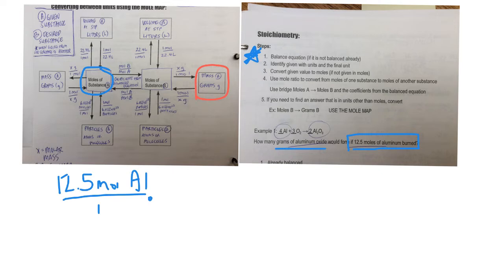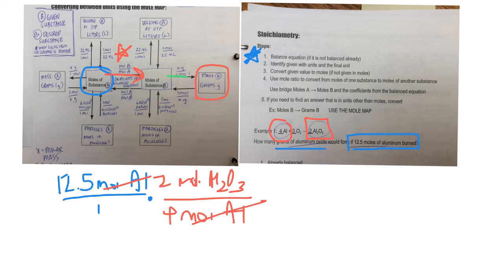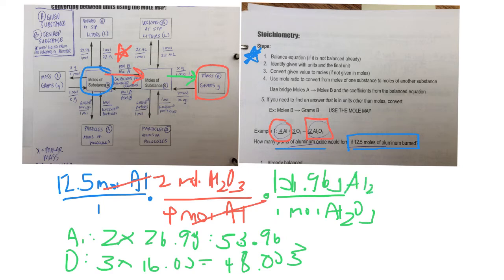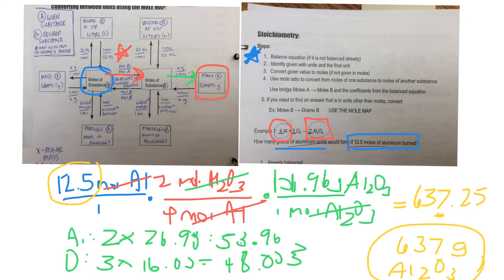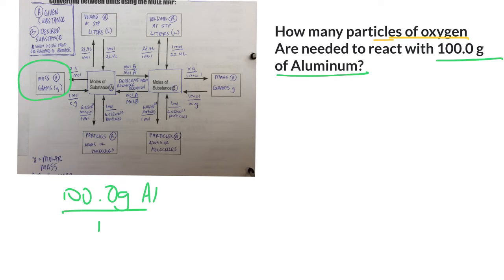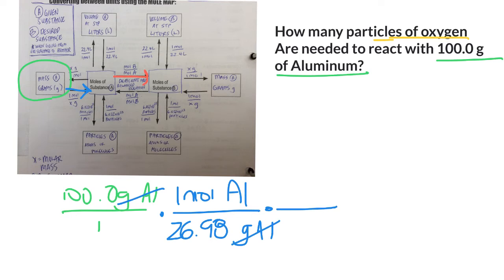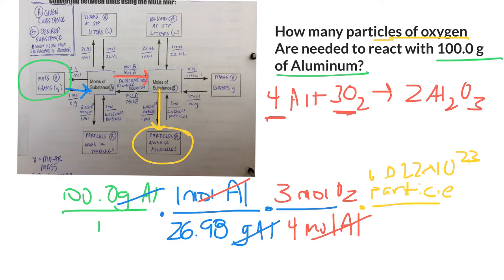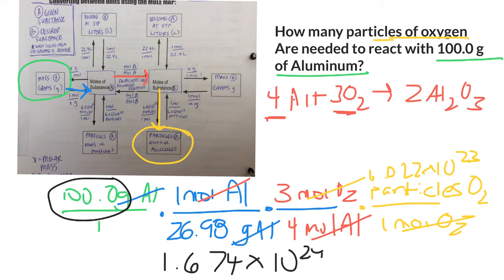Stoich notespg 17-18